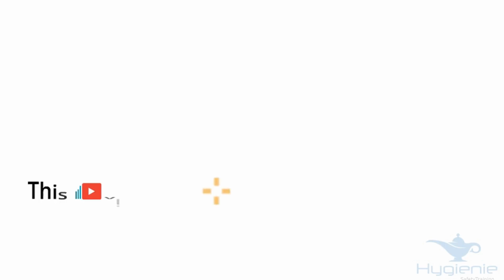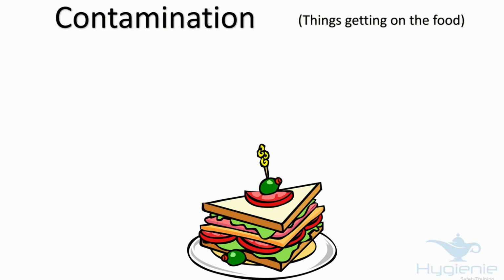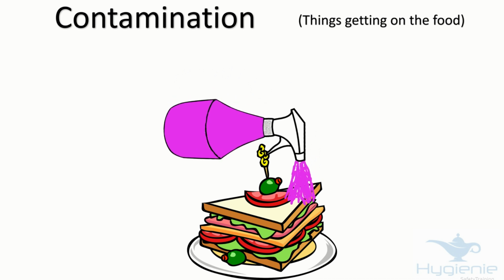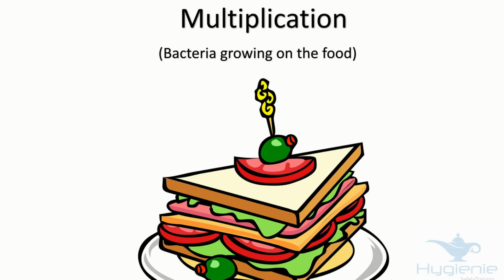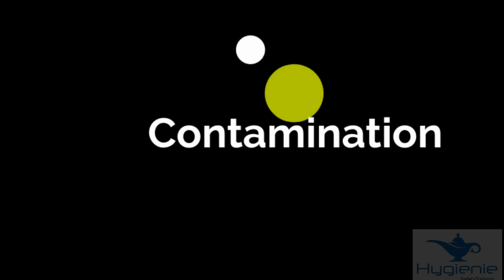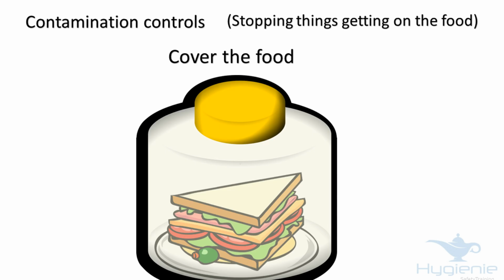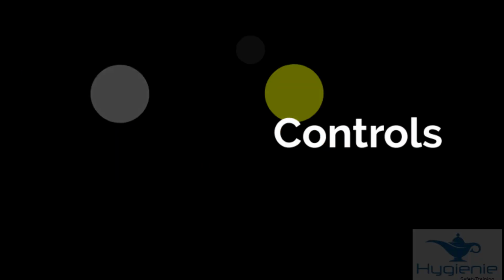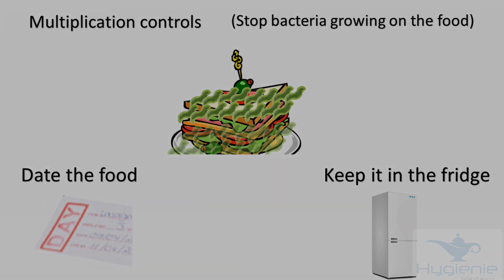Contamination and multiplication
This video is useful for anyone taking or thinking of taking Food Safety Level Three. There is also a free micro course available on my website Hygienie.org which includes multiple choice questions on this subject.
I find that delegates (particularly those who don’t have English as a first language) struggle with the difference between contamination and multiplication. It’s sometimes difficult to understand which controls are relevant to which hazard.
This video, and the accompanying multiple-choice questions on my website will help to clarify.